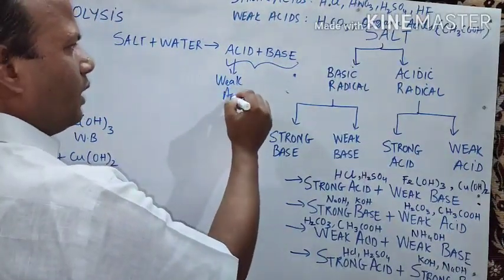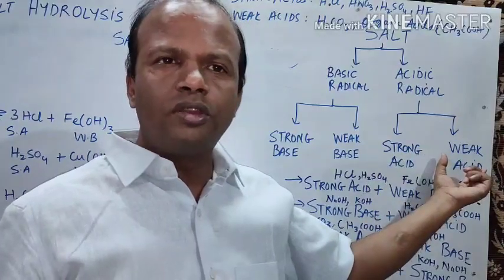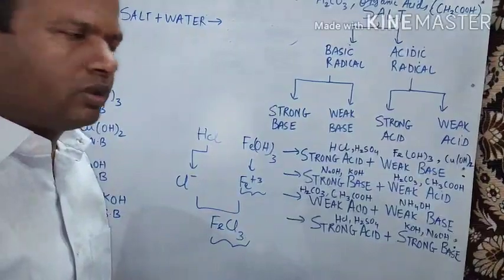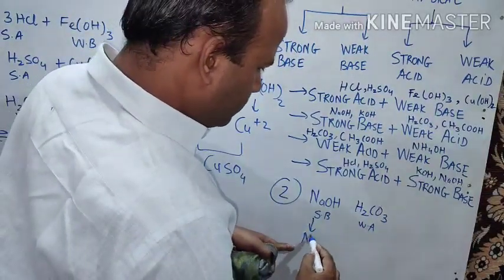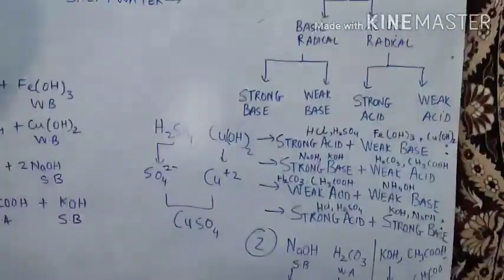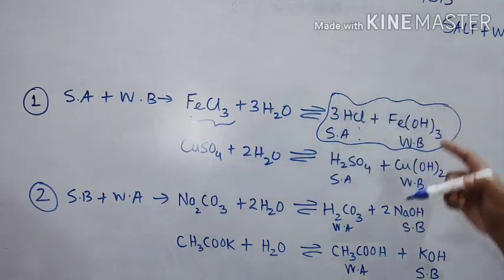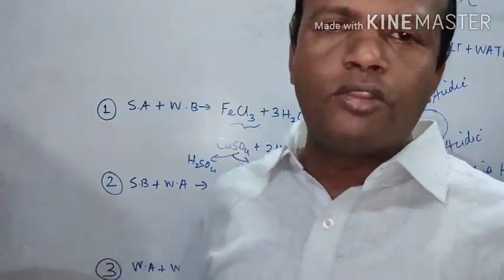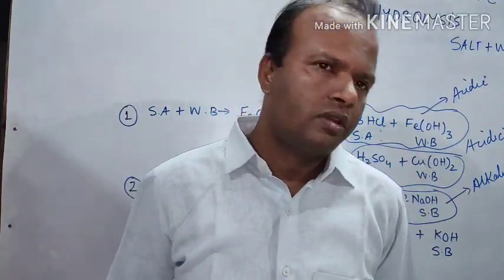Class X ( Lecture 14) ( Acids, Bases and Salts)